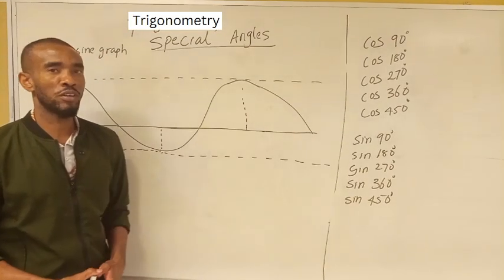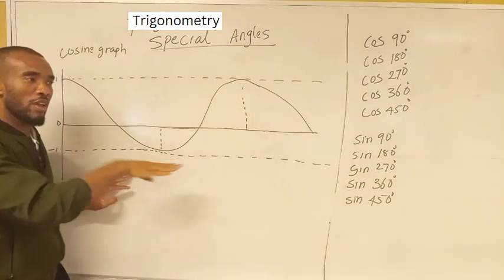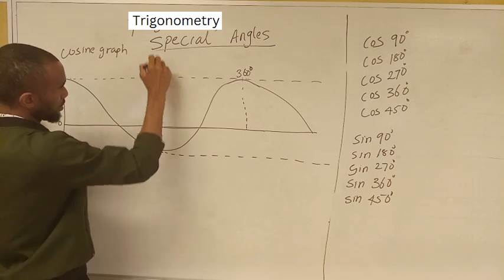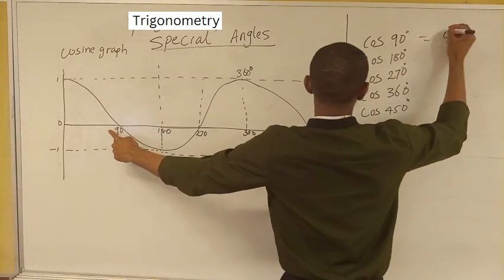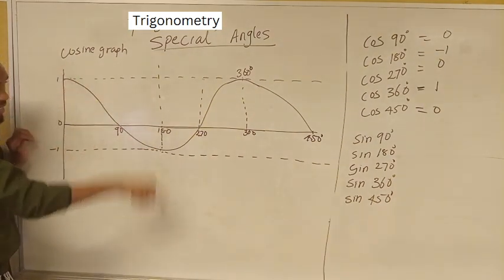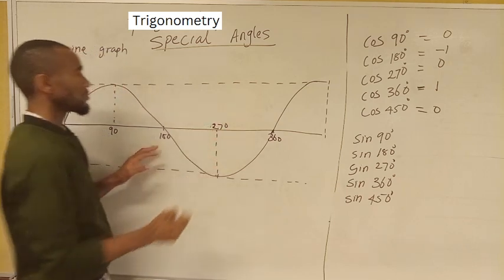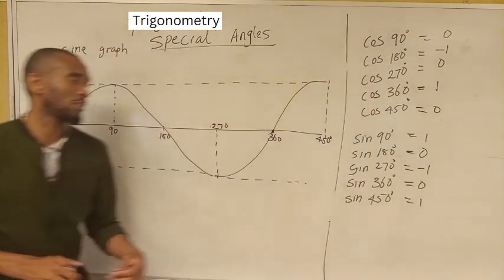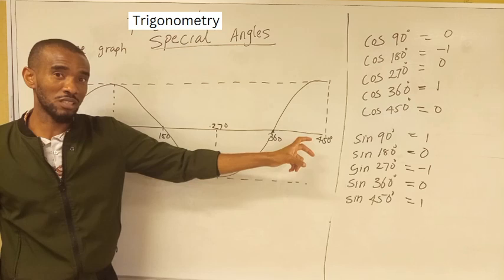Trigonometry special angles 90,180, 270, 360, 450 degrees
In the special trigonometry functions and angles, lies the secret to performing calculations without a table or calculator, as long as the trig angles to be worked on are within the limits of special angles.

In the video, I meticulously explained the concept of special angles in Cosine and Sine 90, 180, 270, 360 and 450 degrees respectively.

My name is Ebuka Christian Ofoduru, and you are welcome to my tutorial channel where I teach and inspire.